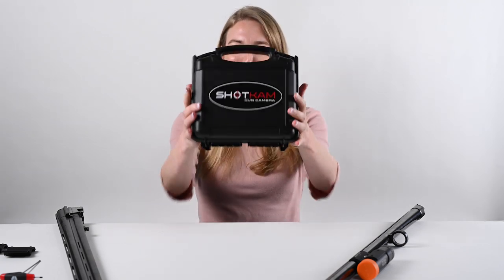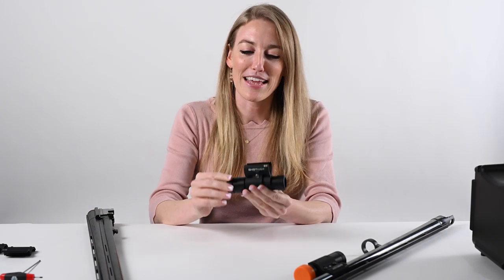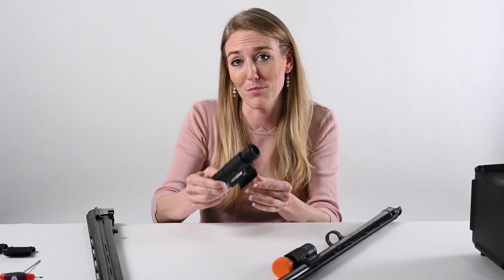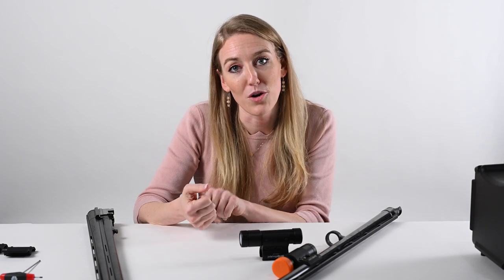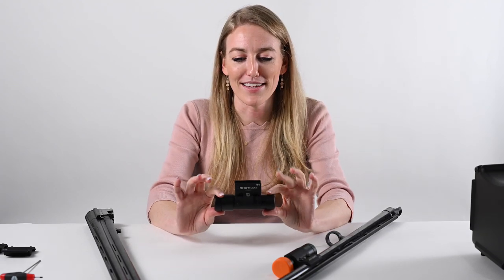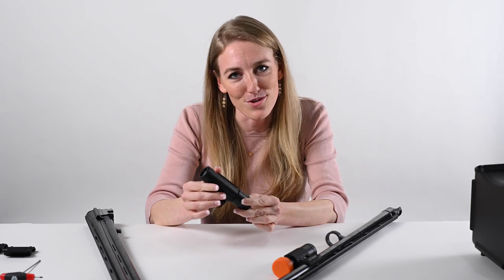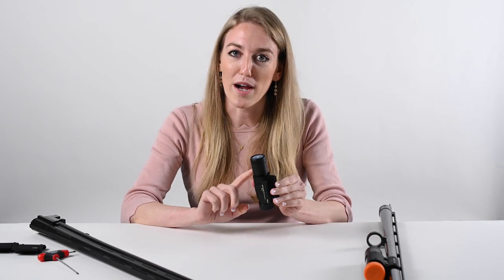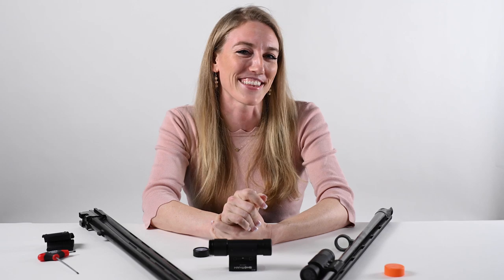Complete Product Overview and FAQ Answers - by ShotKam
Top Questions & Answers: Can I try it for 30 days risk-free? What is the average improvement rate from this training tool? How can I watch my videos at the range? Give the gift of a ShotKam Camera this holiday season 👉🏽

The ShotKam is a video camera that is specifically built for shotgun sports enthusiasts. It mounts underneath your barrel and is built to help you learn how to improve.